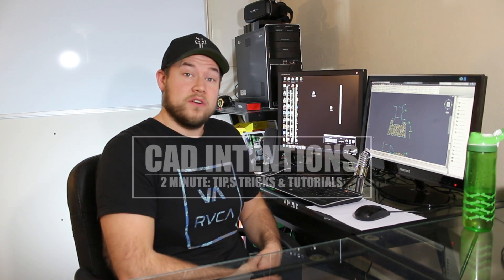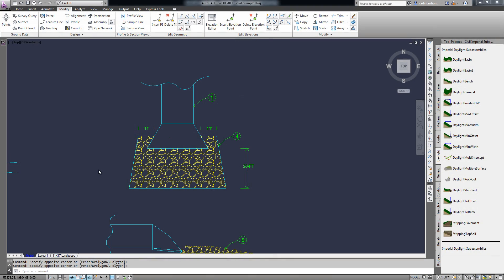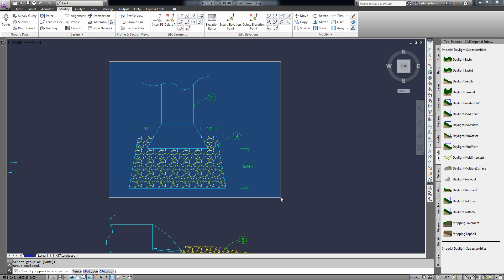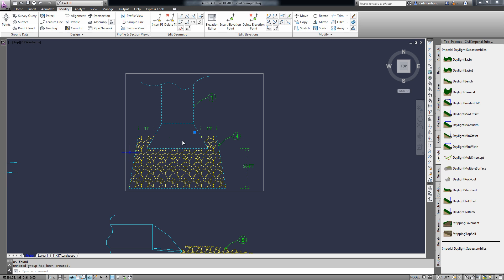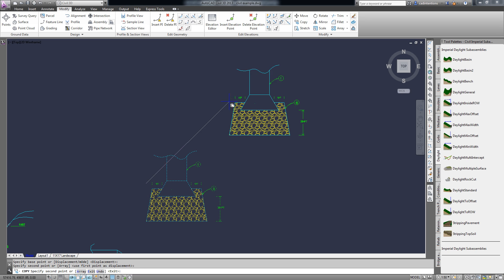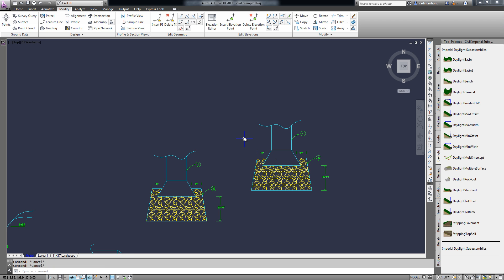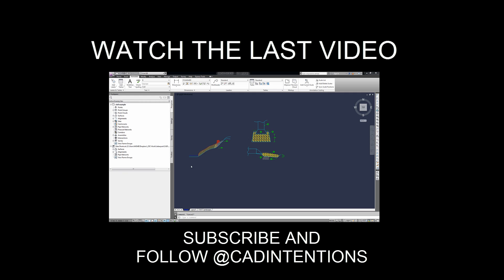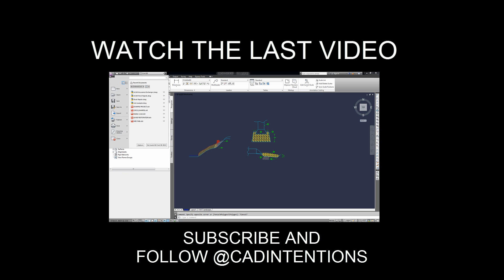Autocad Tutorial: How to Group and Ungroup objects - 2min Tip, Trick or Tutorial #1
Autocad Tutorial: How to Group and Ungroup objects

Hi All, Todays video is the first of a new kind of videos I'm going to be making and sprinkling in with the longer tutorials I make. This is a 2 minute: Tip, Trick or Tutorial video and in them I'll be covering a basic command or trick that will help make you a better drafter in ~2 minutes. This way you can learn something new, and not have to spend a lot of time learning it.

So, In the first 2min video I explain how to easily make groups of objects in autocad and then how to ungroup these objects. A benefit of grouping objects is that it can help you keep similar objects together and makes it easy to select, move or copy them within your drawing.